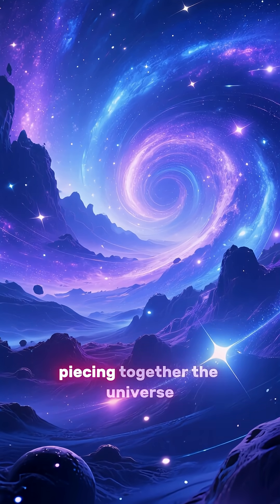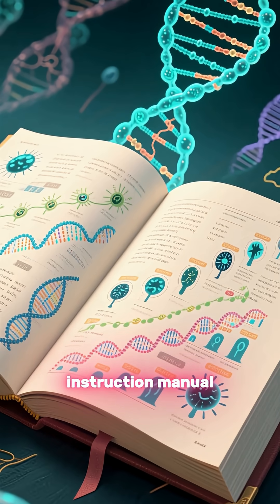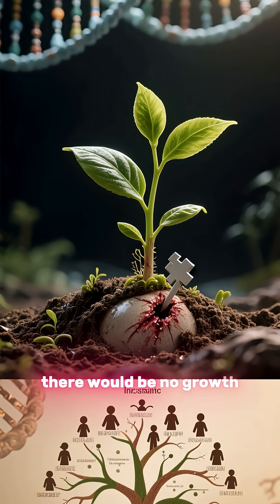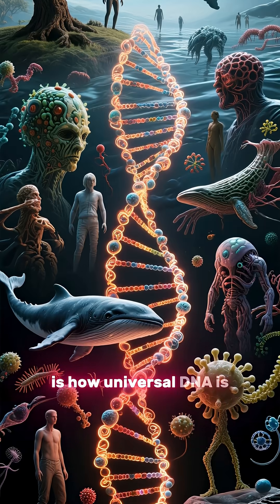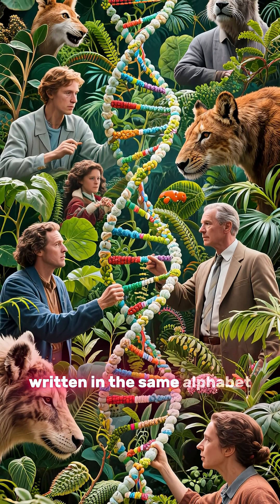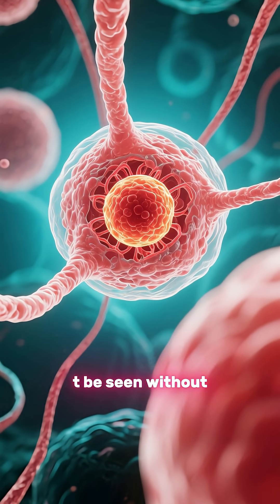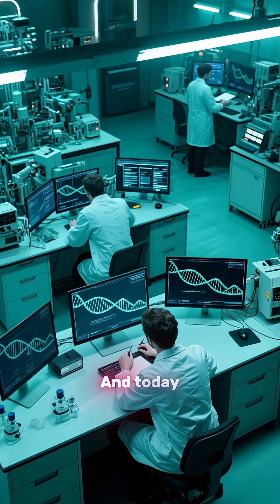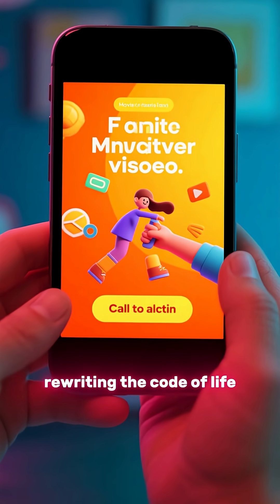What Is DNA? 🔬 The Code That Makes You, You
DNA — the blueprint of life — is one of the most fascinating molecules in the universe. 🌌 From its double-helix structure to the way it encodes instructions for building every living thing, DNA tells the story of life on Earth. In this short explainer, discover how four simple chemical “letters” form the code that unites all species, from bacteria to humans.

In just a few minutes, you’ll see how DNA stores and transmits genetic information 🧬, why the double helix is such a powerful design 🔬, and the surprising scale of DNA packed inside your body 🌍. DNA isn’t just a molecule — it’s evolution’s greatest storyteller, connecting us all across billions of years of history.

✨ Mattermosaic — piecing together the universe, one discovery at a time.